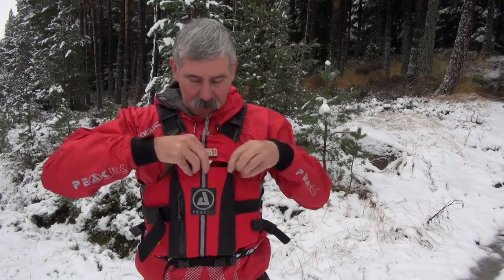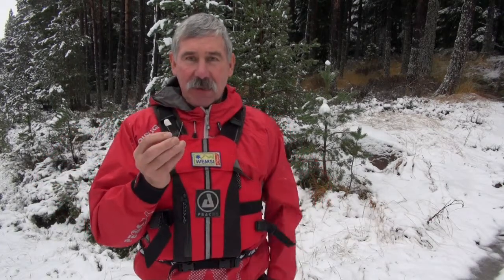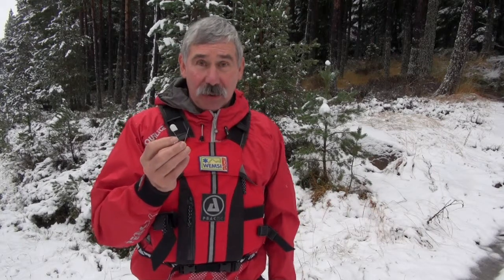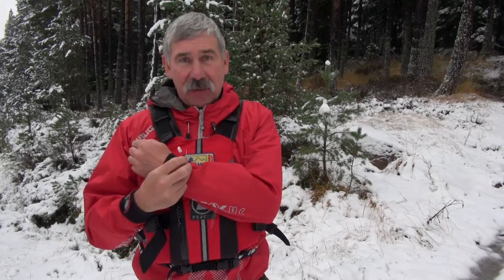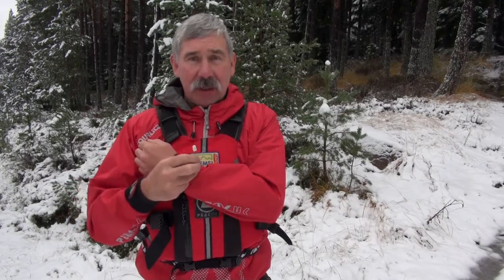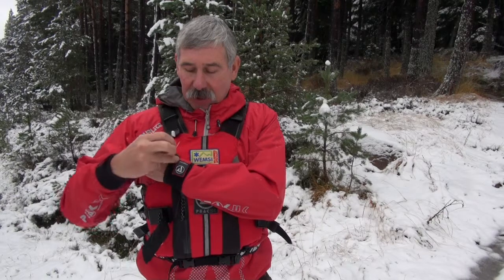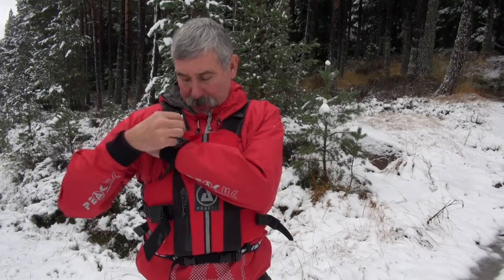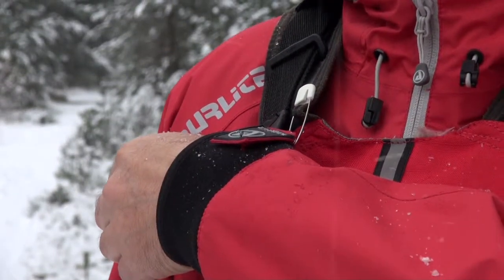WEMSI: Improvised sling for Dislocated shoulder